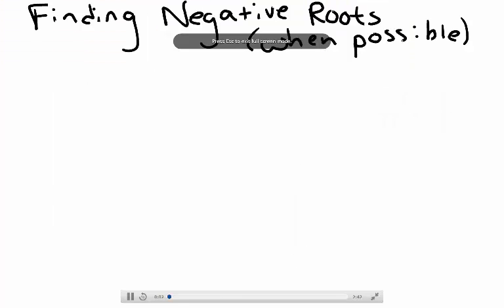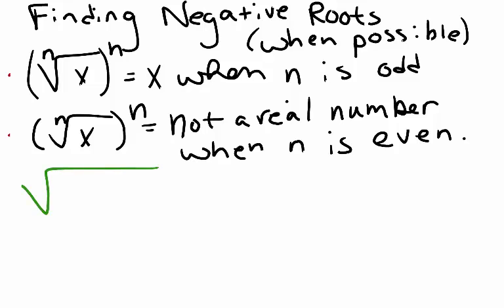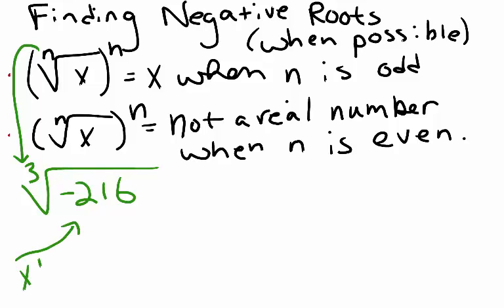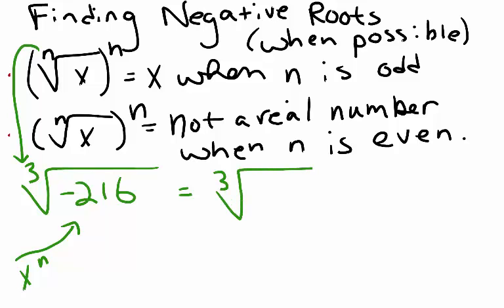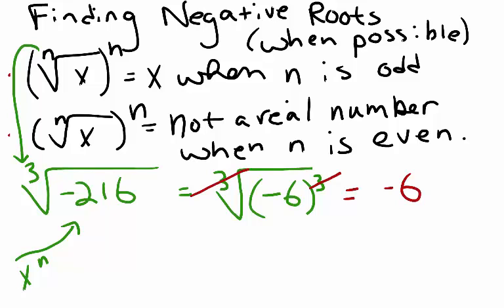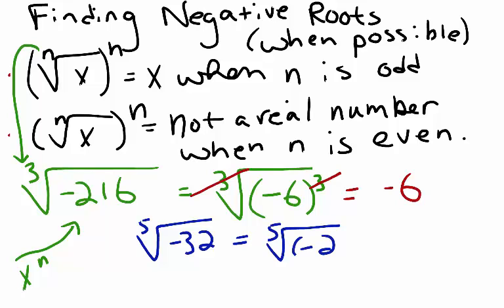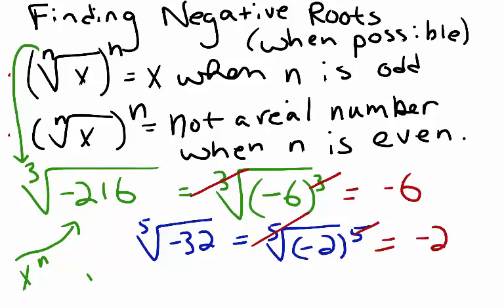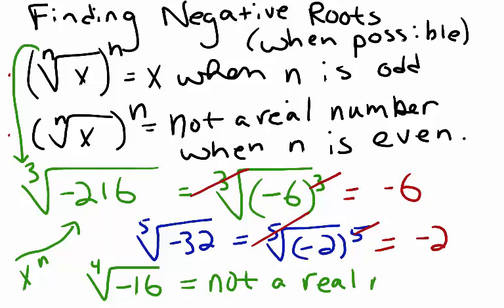Algebra- Finding Negative Roots (when possible)